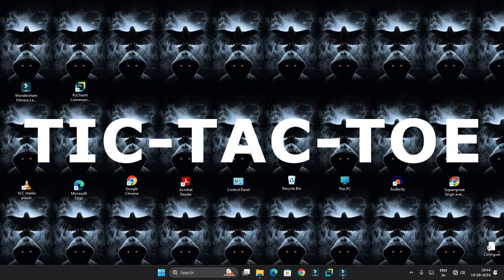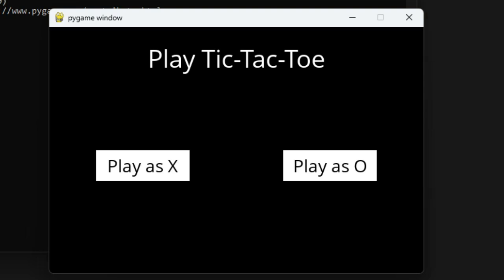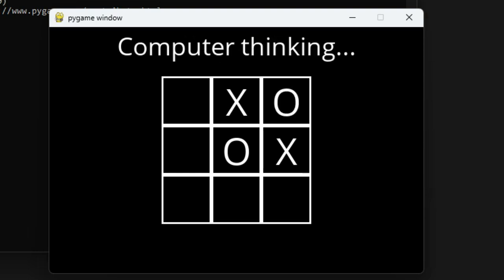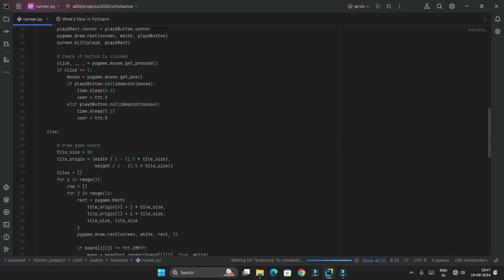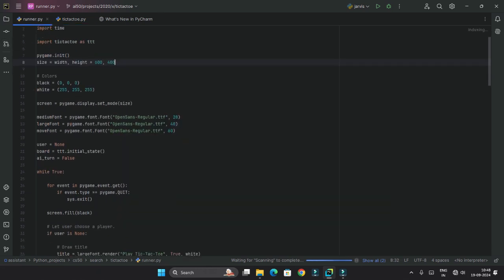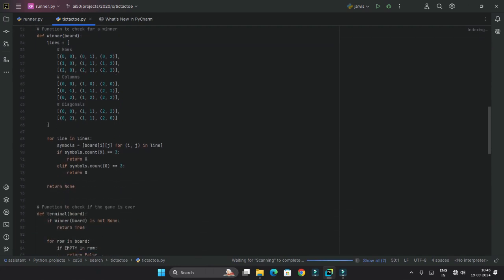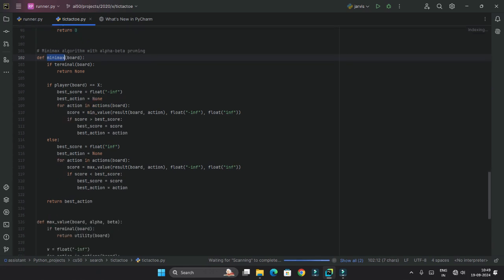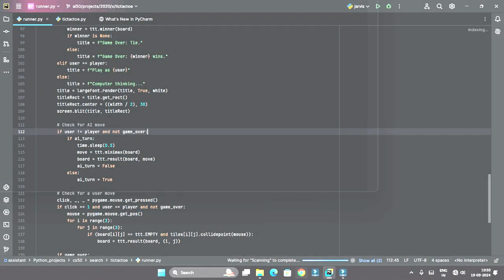I created worlds most difficult tic-tac-toe game How to make tic tac toe game in python| Human vs AI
In this video, I showed you my tic tac toe game which I created in python using the min-max ai algorithm. I also explained the code in the video.

How to make tic tac toe game in python using AI
AI vs Human
AI playing games